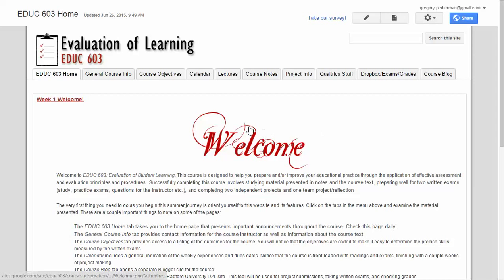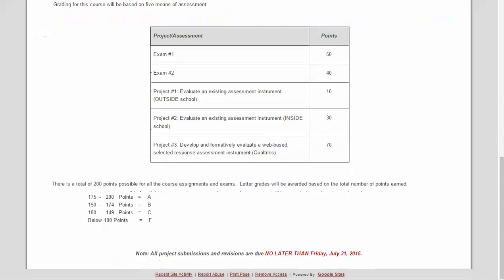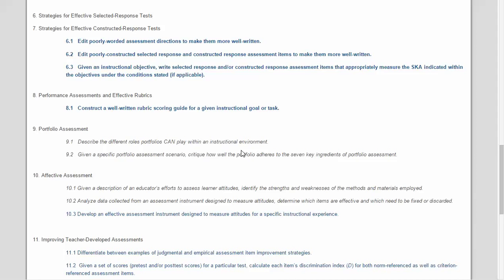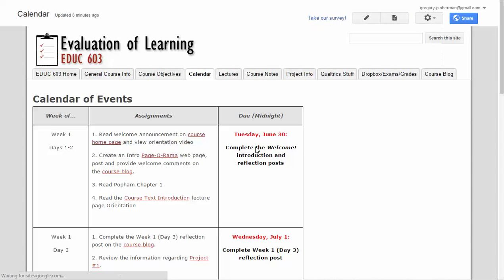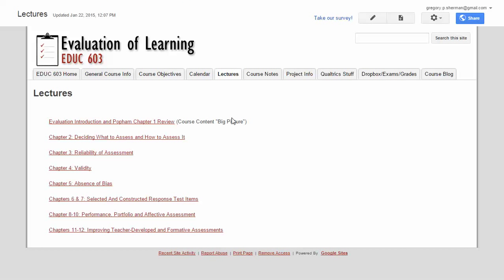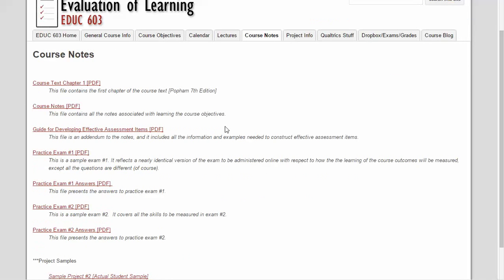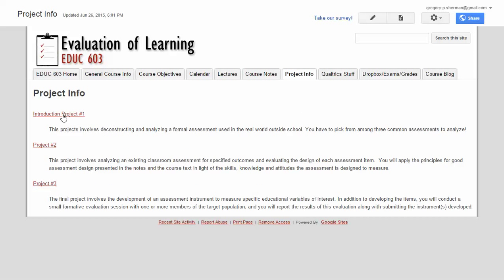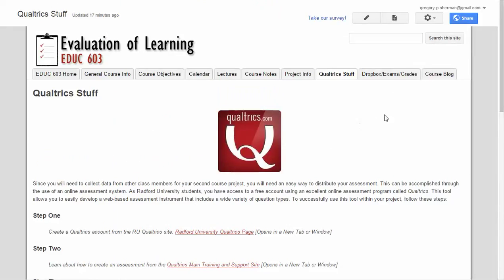EDUC 603 Course Website Introduction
This video presents an overview of the course website used for the summer session of EDUC 603.